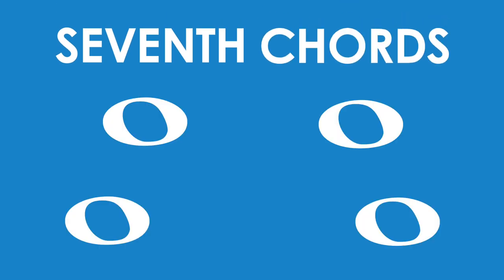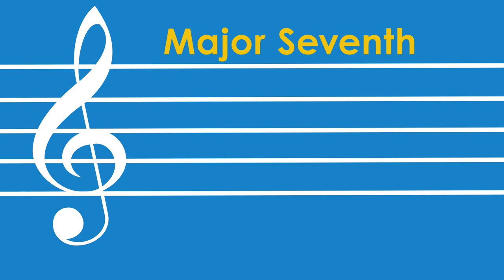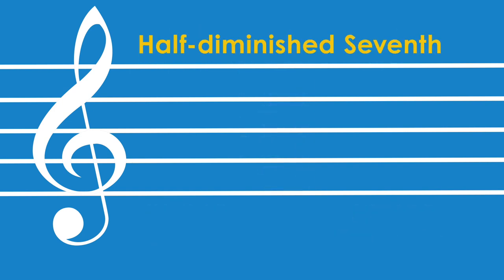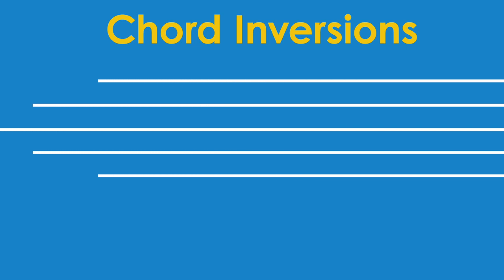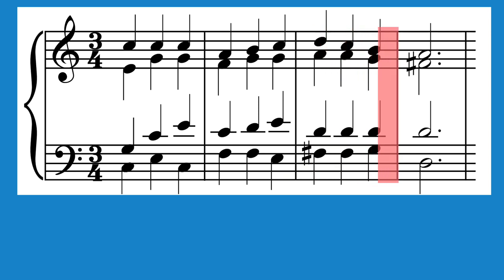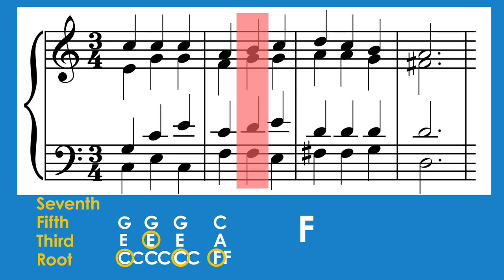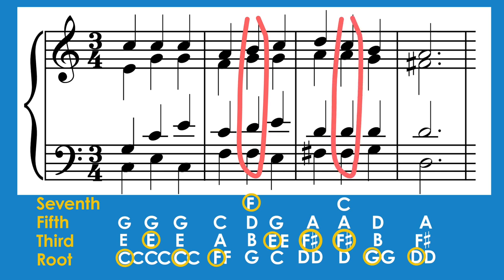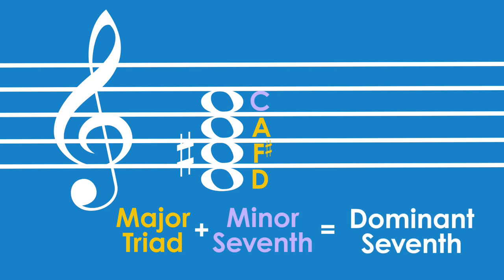Seventh Chords - Music Theory Crash Course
The next step from triads is looking at sevenths chords and how to identify them in music.